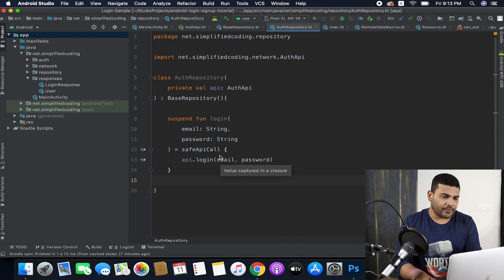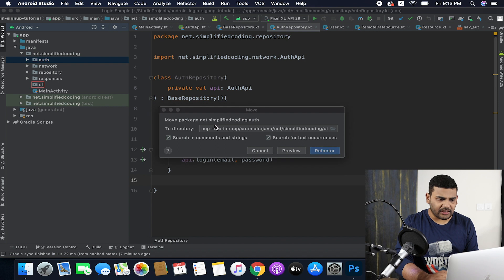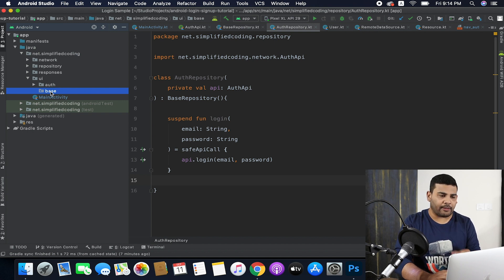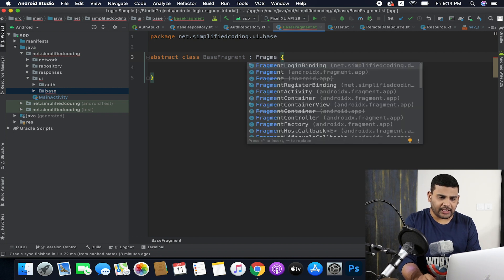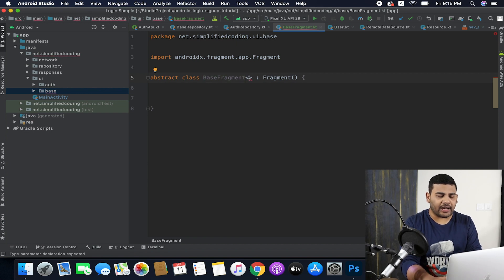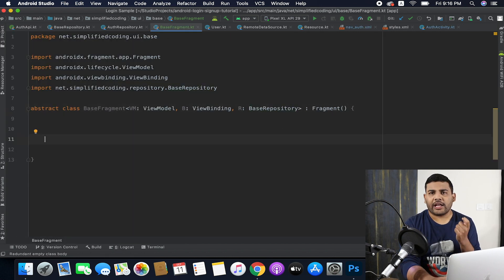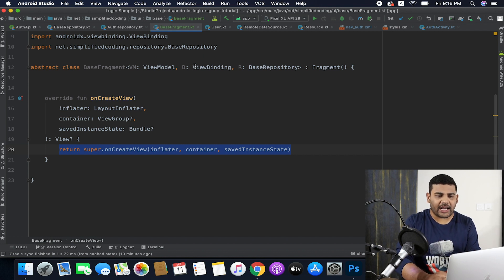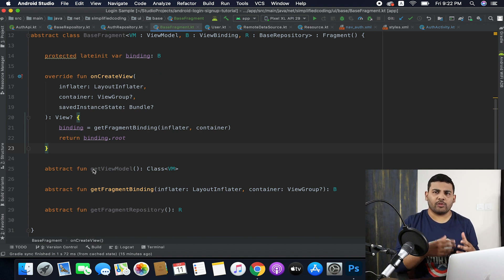#5 Android Login/Signup with MVVM - Base Fragment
Welcome to the new updated Android Login and Registration Tutorial.

In this video we will create the BaseFragment that will be used for creating every other Fragment in our project.

If you want to deploy the RESTful APIs to your own shared hosting go to this link

To get the source code of this Android Login/Signup with MVVM go to the following link.